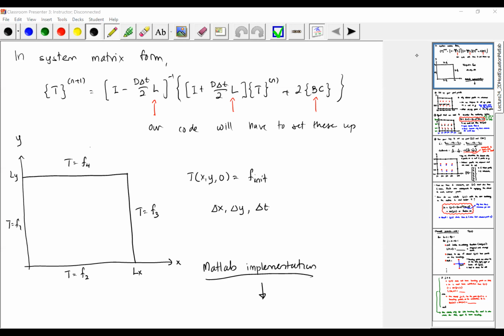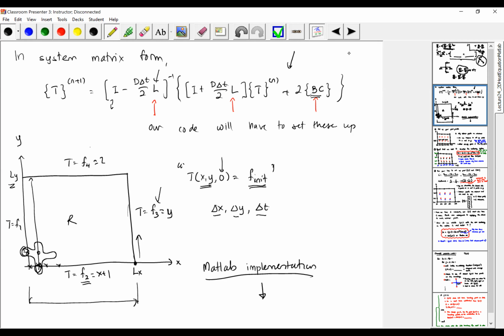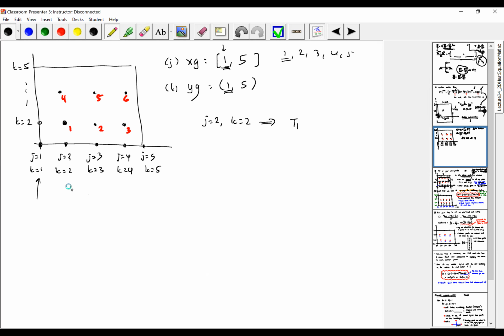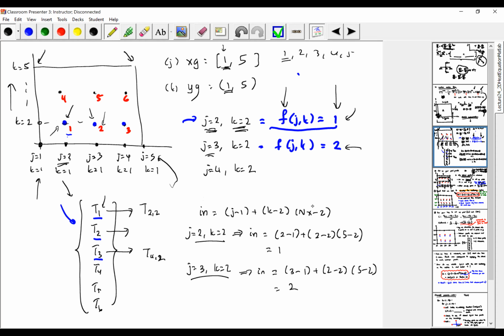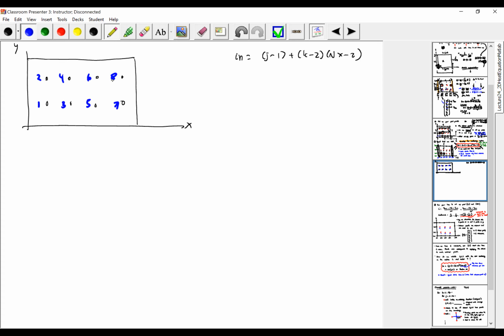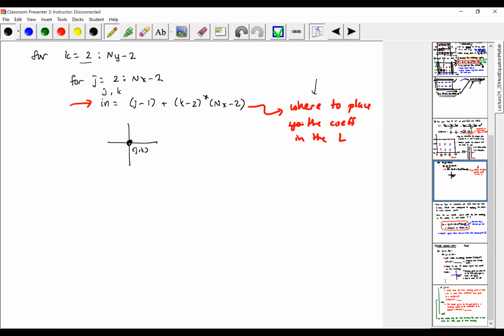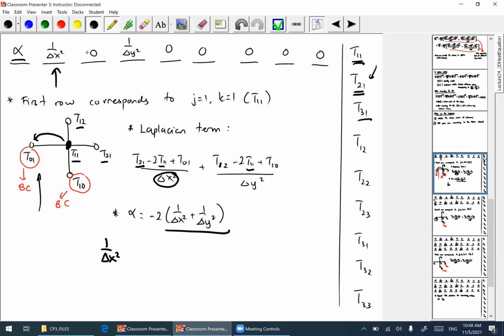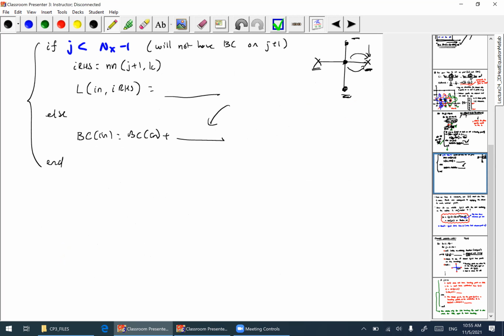Ch06 13 Heat equation with Matlab